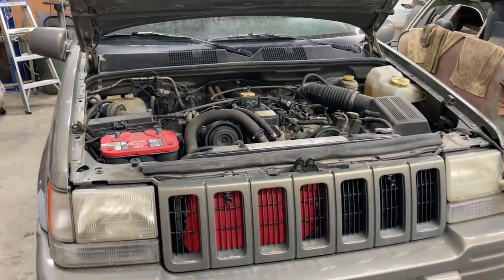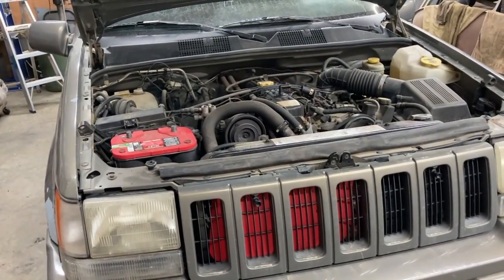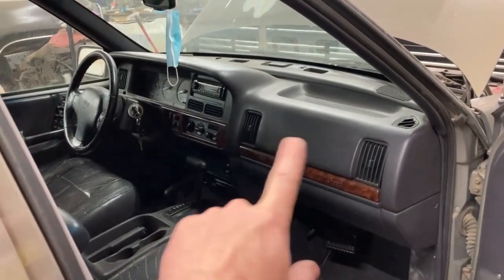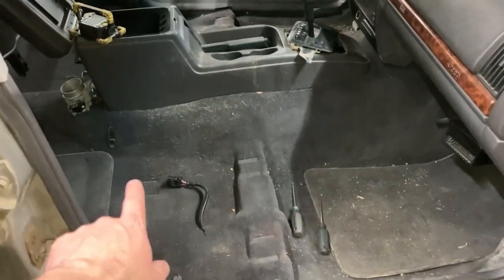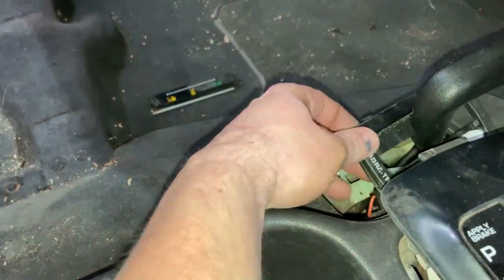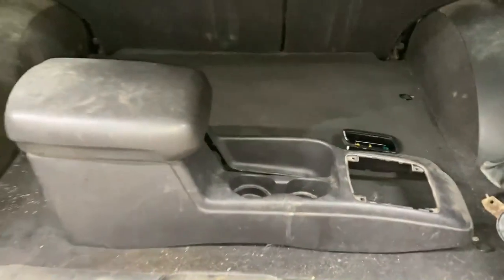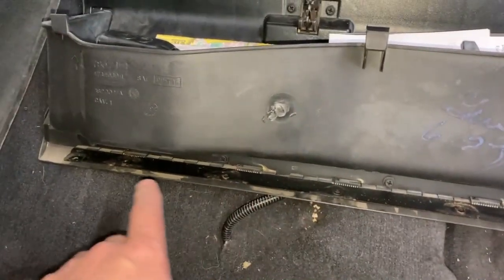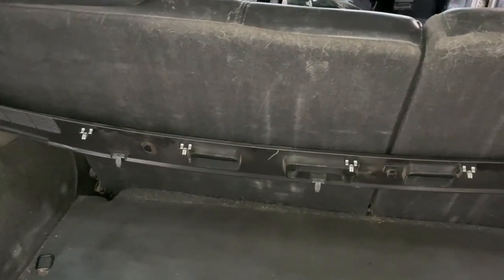1997 Jeep grand Cherokee heater core part 1